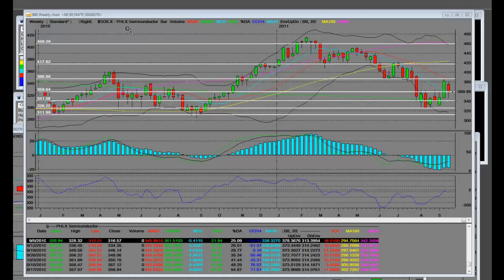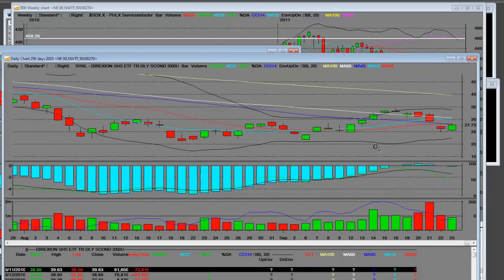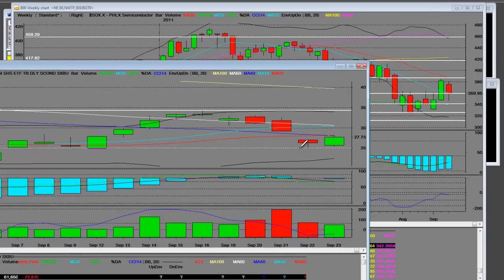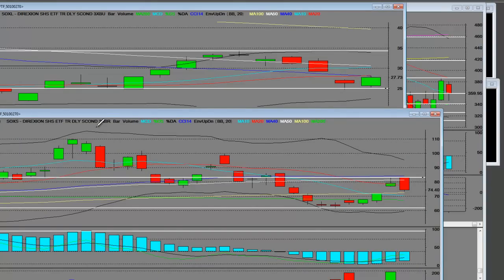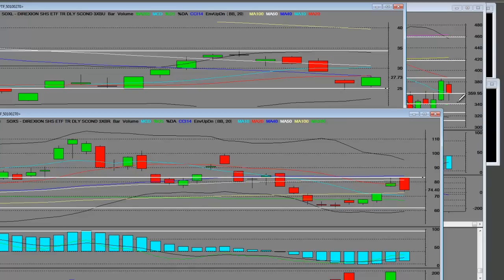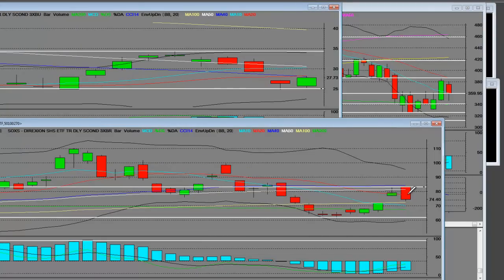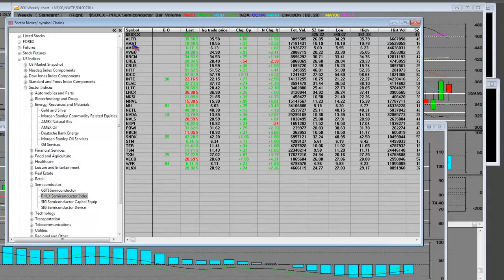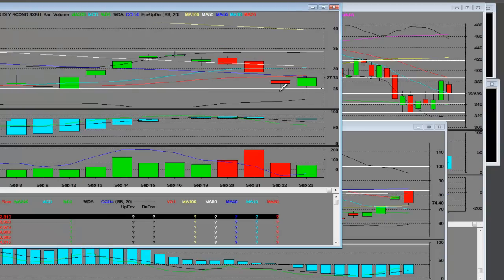Philadelphia Semiconductor Index (SOX) Weekly Technical Analysis SOXS vs SOXL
Philadelphia Semiconductor Index (SOX) Weekly Technical Analysis SOXS vs SOXL. Live stock index analysis on the Semiconductor Index which leads markets higher in bull markets and lower in bear markets.